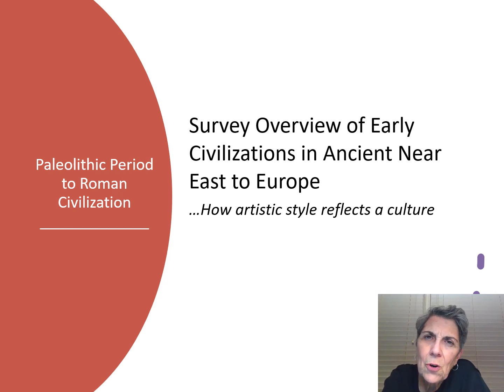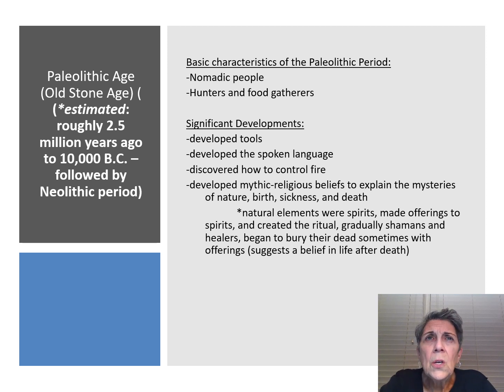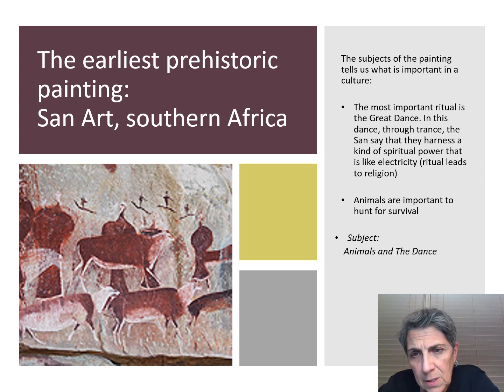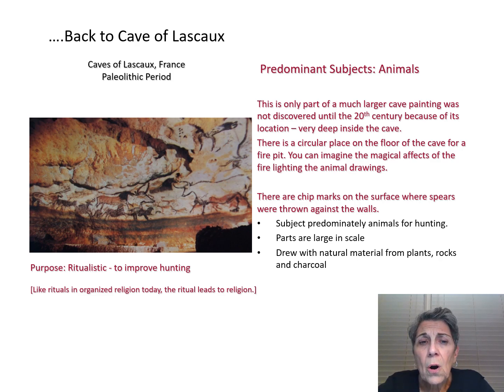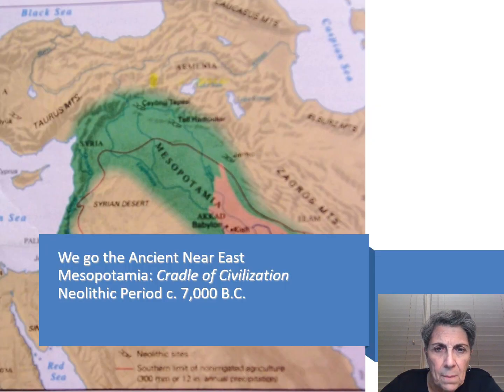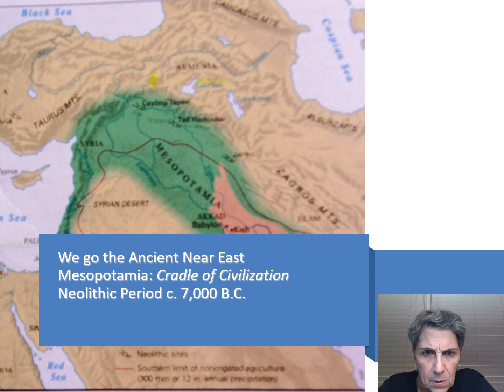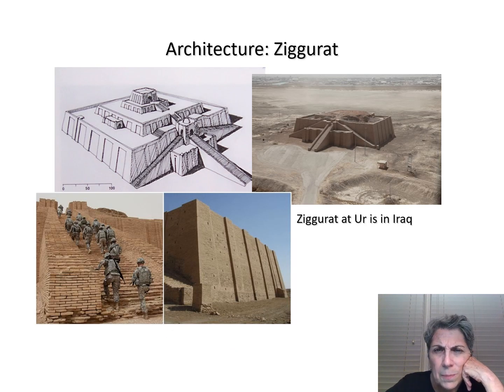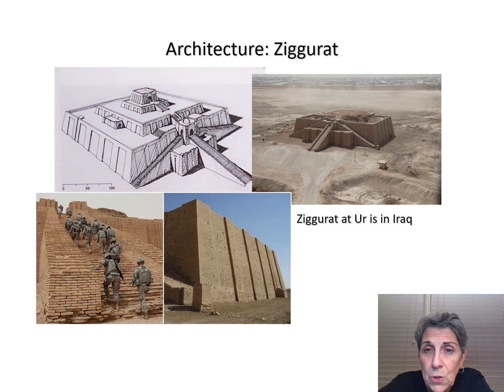Art Survey Updated Ancient to Romans 2020